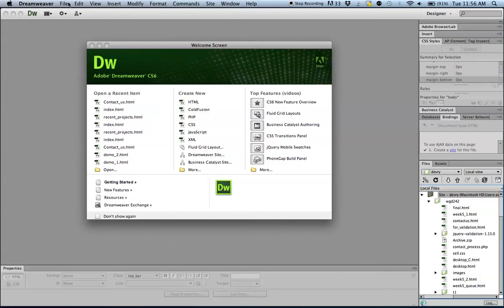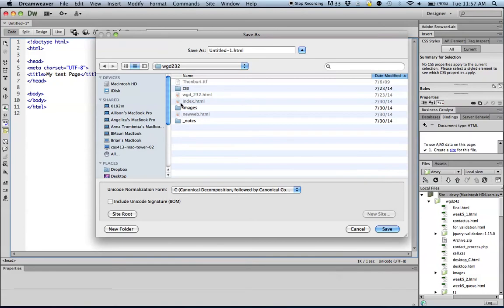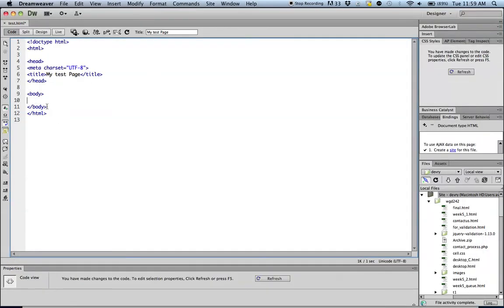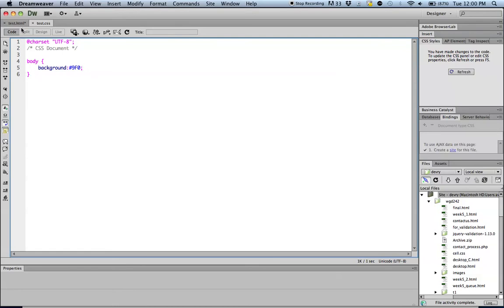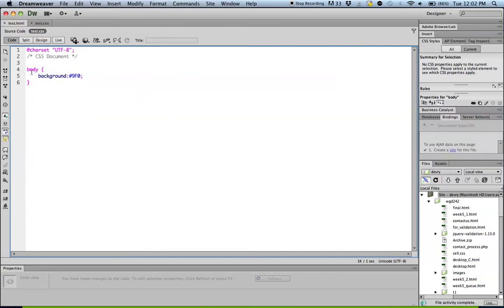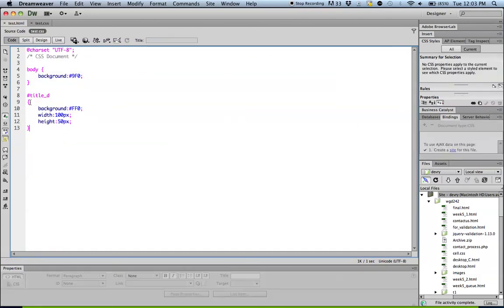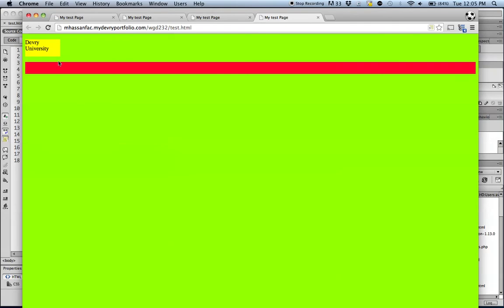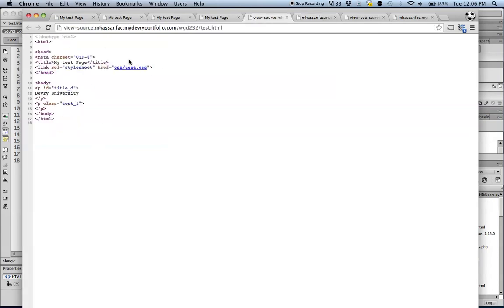Basic HTML5, CSS3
Connecting an External CSS, BASIC CSS3